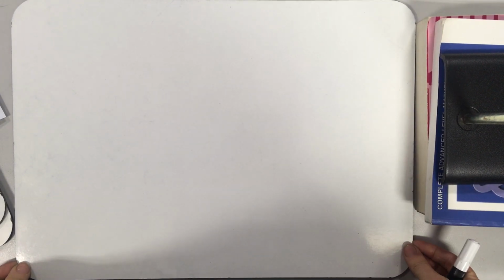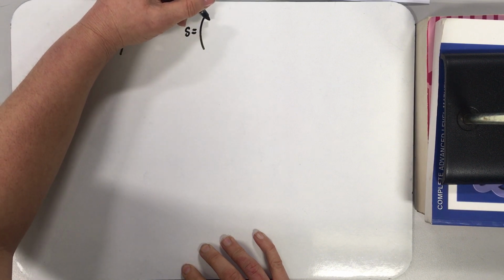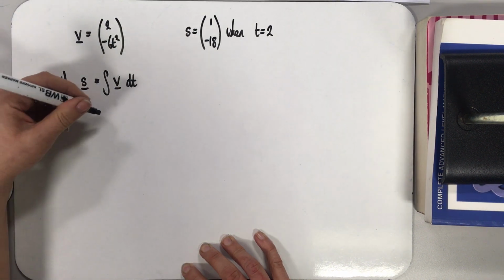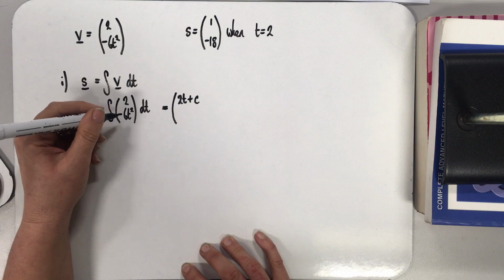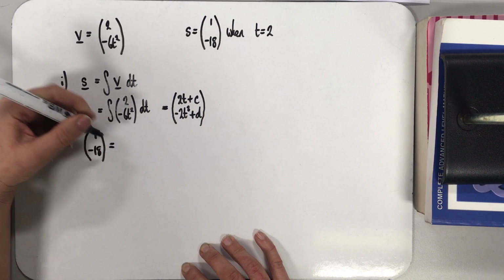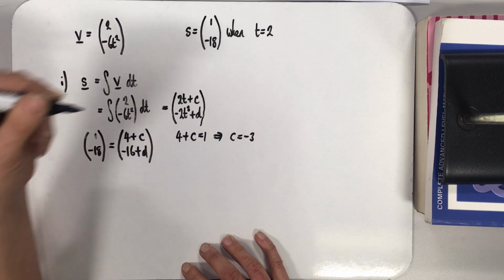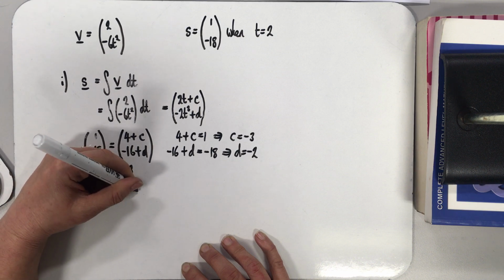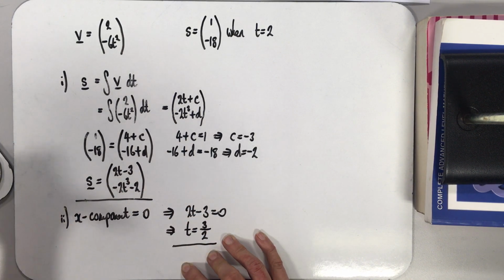Example 2 Non Constant Acceleration in Two Dimensions